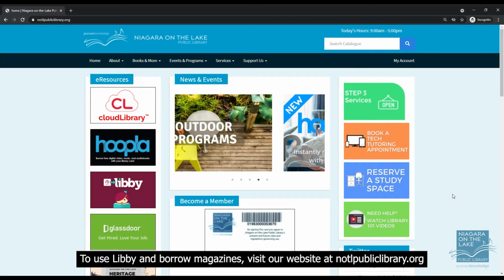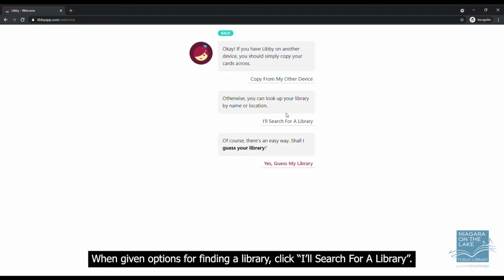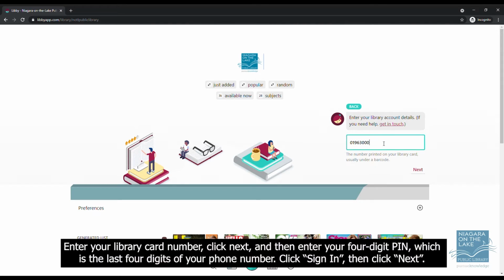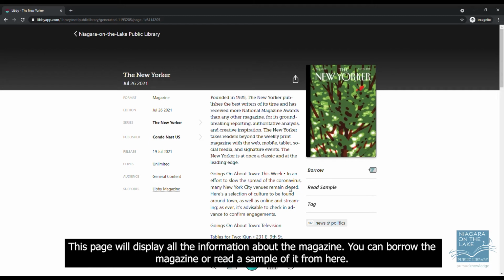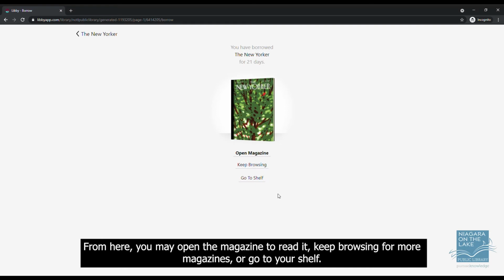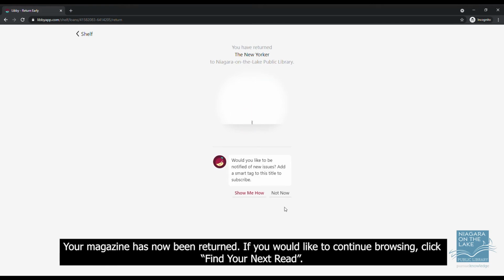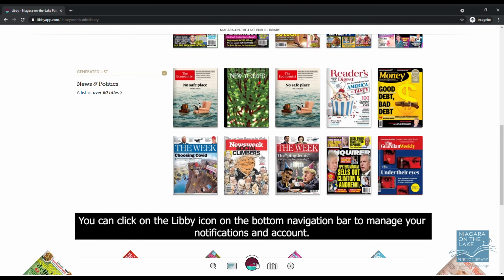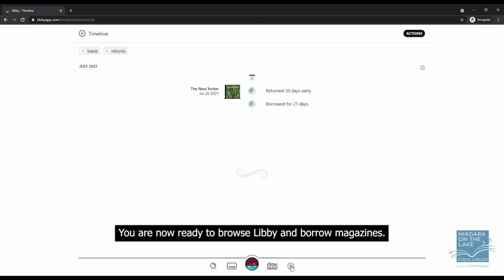Accessing Libby on PC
This video demonstrates how to access and borrow online magazines through Libby on a computer. To see Libby's frequently asked questions, click this